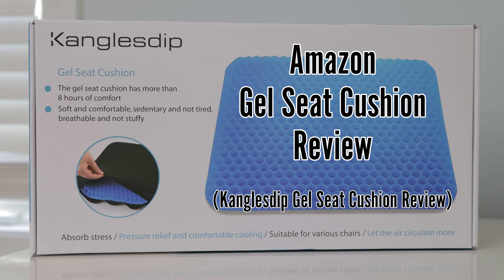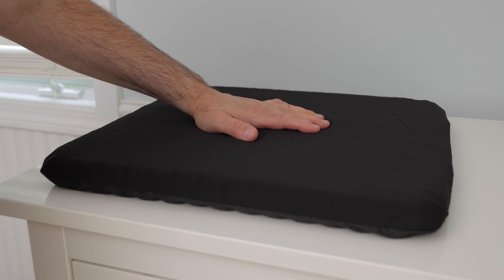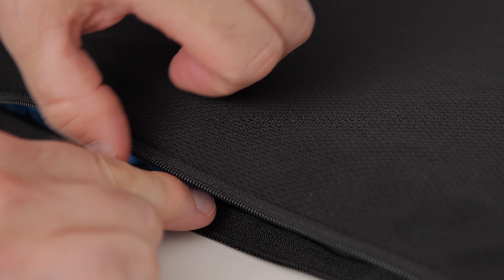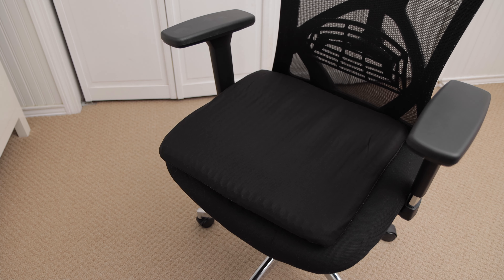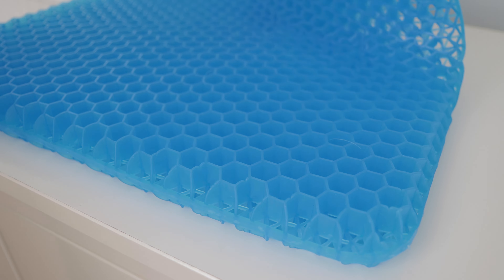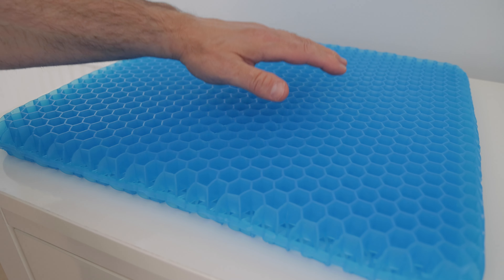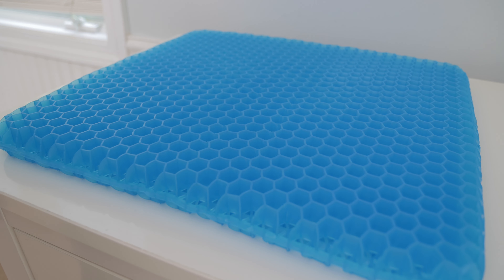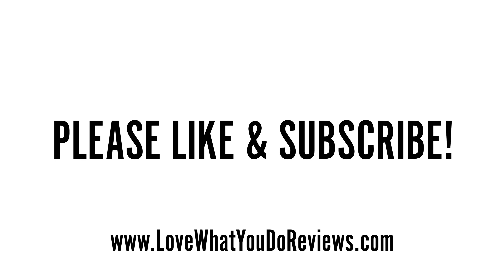Amazon Gel Seat Cushion for Long Sitting Review (Kanglesdip Gel Seat Cushion Review)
This is a quick review of a gel seat cushion that I purchased on Amazon.  It’s called Kanglesdip.  The cushion is 19x17.5 inches.  It’s only 1.6 inches thick, but it feels much thicker and definitely helps me sit for longer periods of time.  I use it on my desk chair when I’m working and it’s definitely helped reduce back or tail bone pain.  The cushion cover has a bottom that has a non slip texture, so it doesn’t fall off of your chair.  The top of the cover has a softer texture, that feels good to the touch.  The cushion cover has a zipper on it, so it can be removed and washed.  If I remove the cover, you’ll see the honey comb shape of the gel cushion.  It’s extremely flexible and it cradles whatever you place on it, but it always returns to it’s normal shape when the weight is removed.  That’s what must make it feel so comfortable.  After spending many house sitting on this Gel Seat Cushion, I can honestly say it works for me.  It’s much better than just sitting on a chair without it.  I highly recommend it.

Extra Large Gel Seat Cushion - Non-Slip Orthopedic Gel & Coccyx Cushion for Tailbone Pain - Office Chair Wheelchair Car Seat Cushion - Sciatica & Hemorrhoid Relief (Blue, 19x17.5inch):